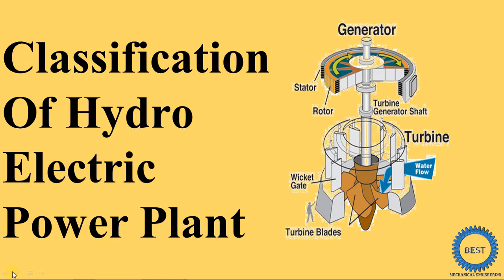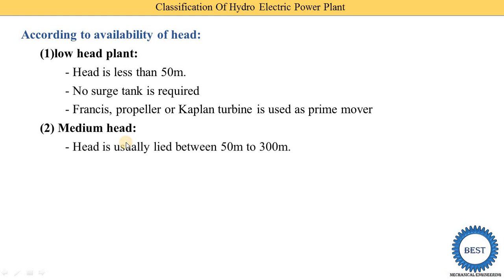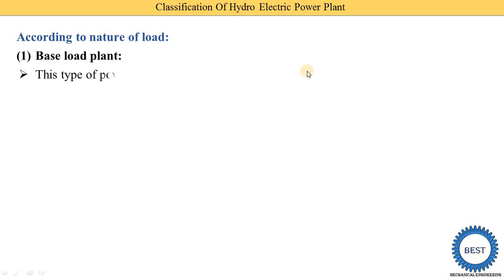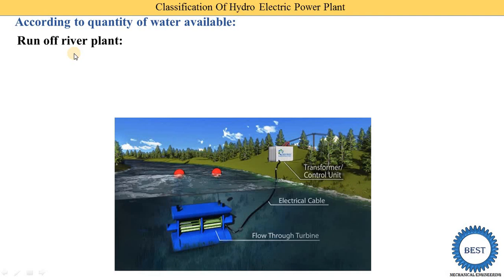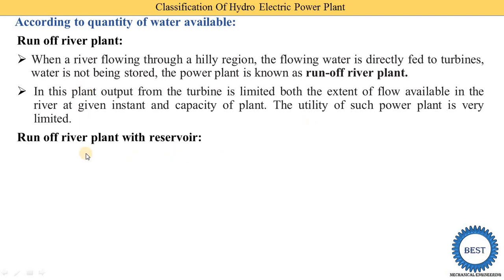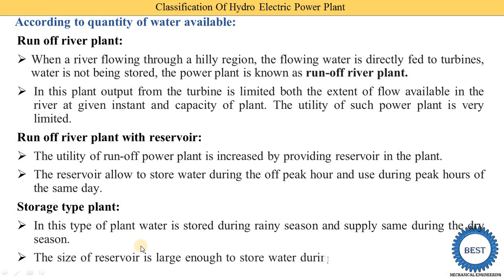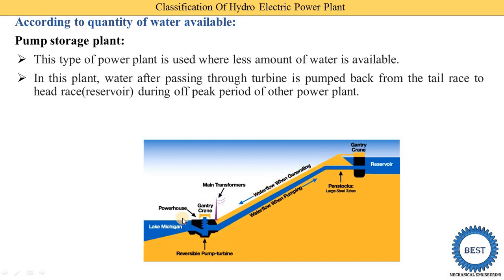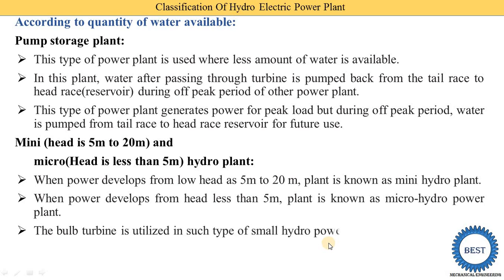Classification Of Hydro Electric Power Plant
In this video, I explained Classification Of Hydro Electric Power Plant.